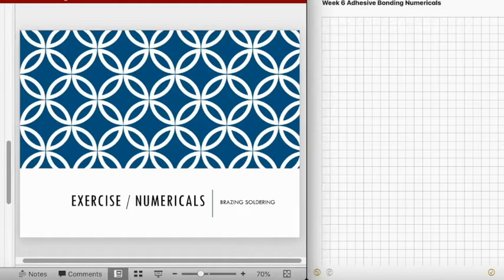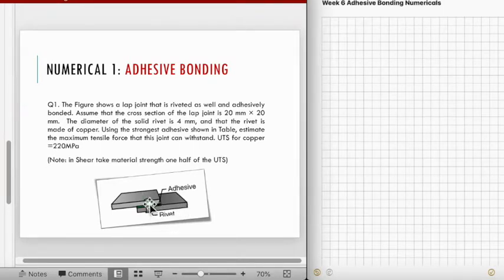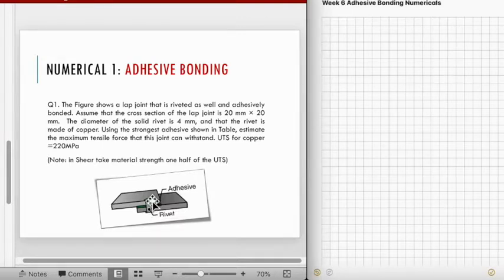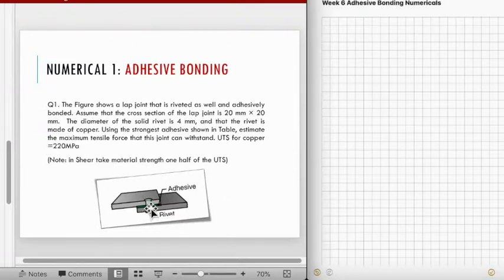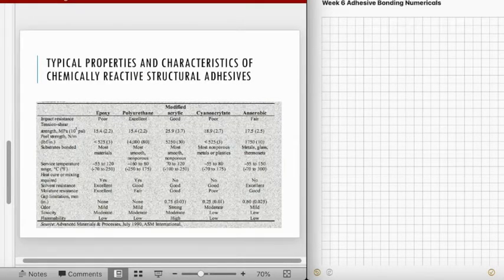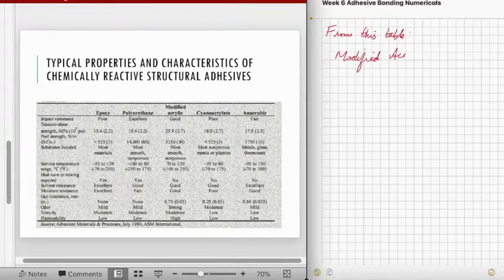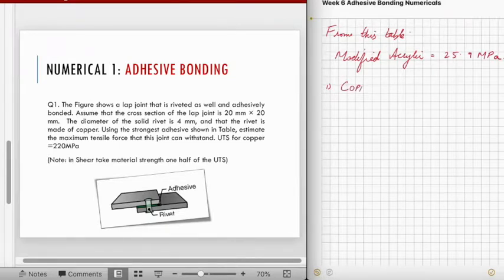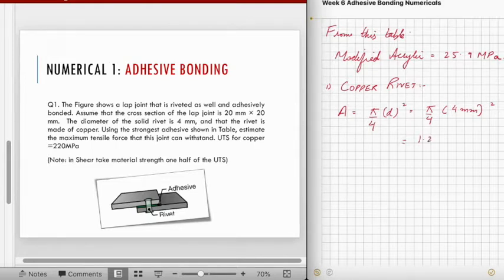W6L12│ ADHESIVE BONDING│NUMERICALS│PROBLEM SOLVING│ PART 4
ADHESIVE BONDING

@JWL LAB
SUBJECT: WELDING AND JOINING TECHNOLOGY
COURSE CODE: BMM4793
MALAYSIA

For further information please visit and contact

CHAPTERS
0:00 INTRODUCTION
15:25 WRONG ANSWER

CORRECT ANSERS is
Fmin Butt = 3850N
Fmax butt = 6475N

Fmin Lap = 1732.5 N
Fmax lap = 2913.75 N